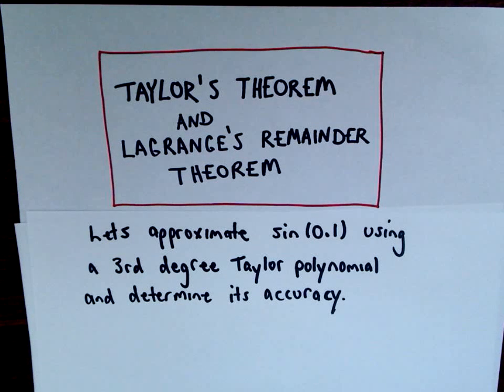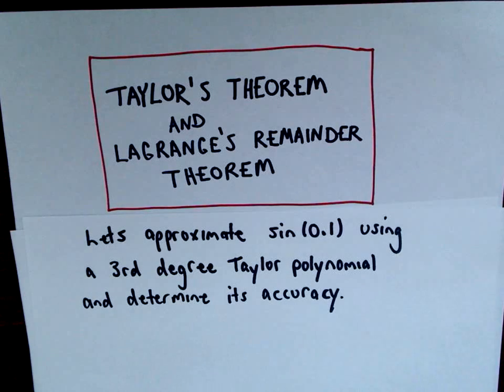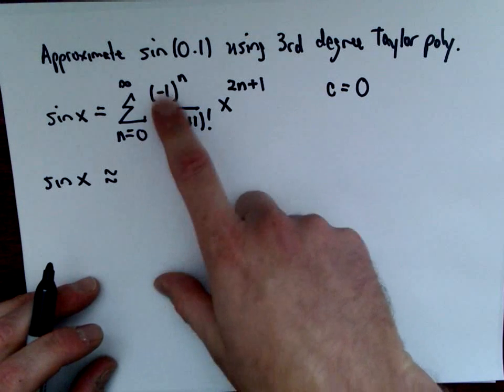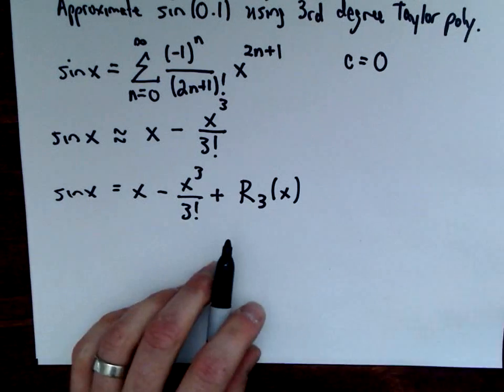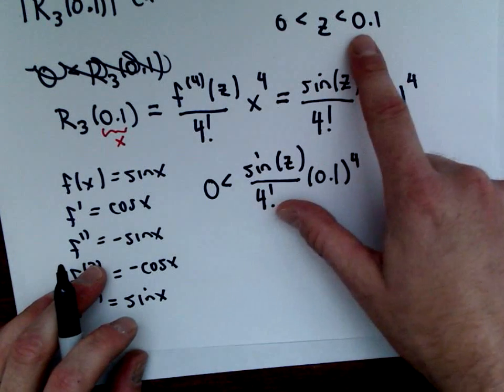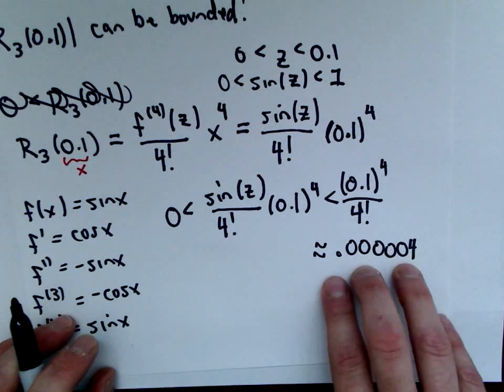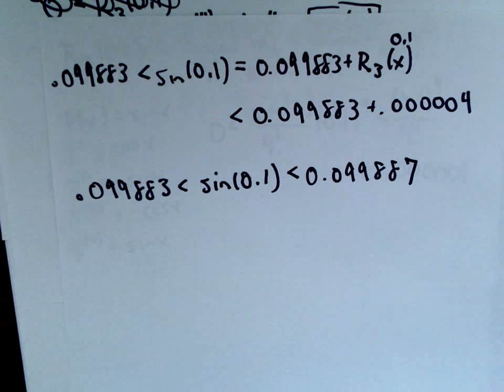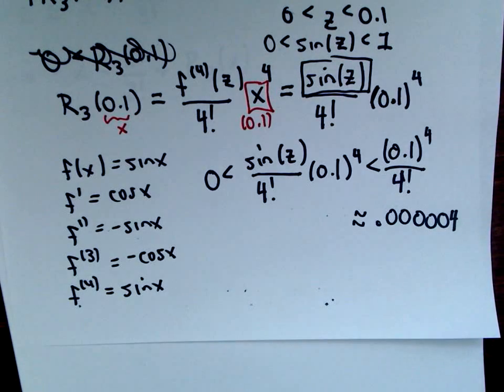Lagrange Error Bound to Find Error when using Taylor Polynomials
You da real mvps!   $1 per month helps!! You da real mvps!   $1 per month helps!! In this video, I show how to use the Lagrange Error Bound to find the value of sin(0.1) using a third degree Taylor Polynomial.
  The theorem all looks a bit complicated but really it just boils down to taking some derivatives and then trying to maximize that function over a given interval.  The rest of it is 'plug and chug'!